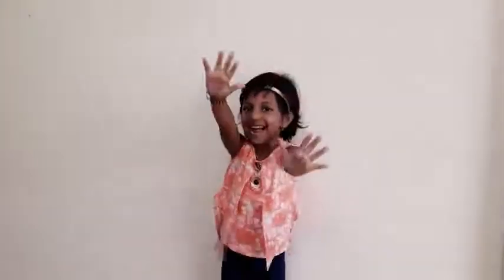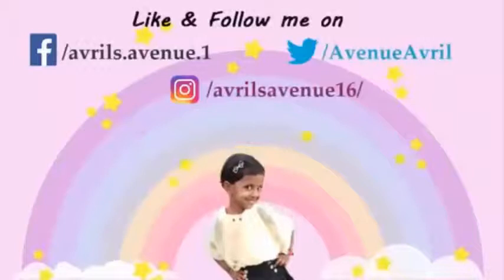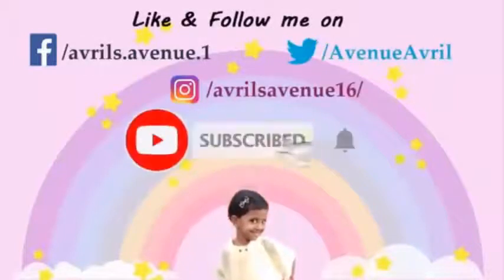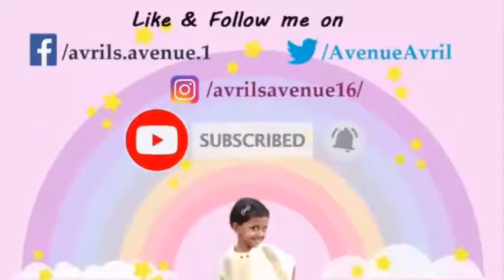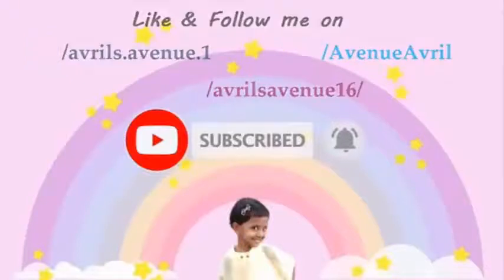Ten Fingers On My Hands